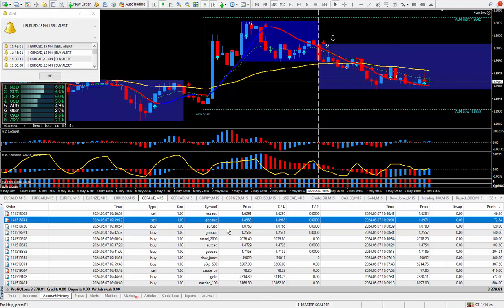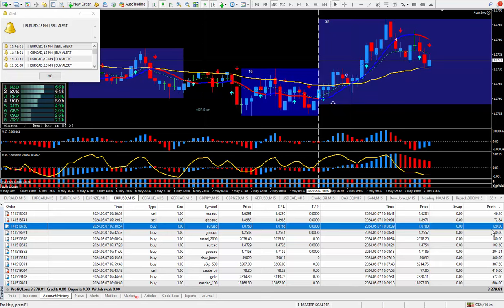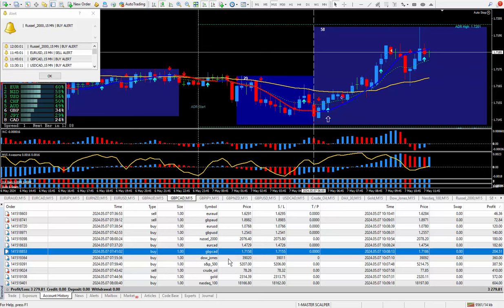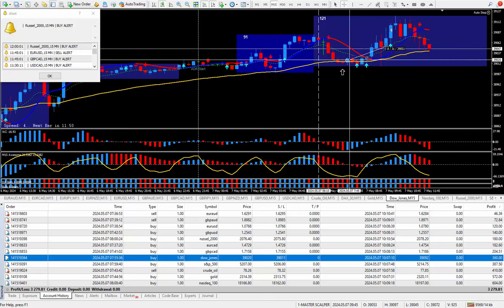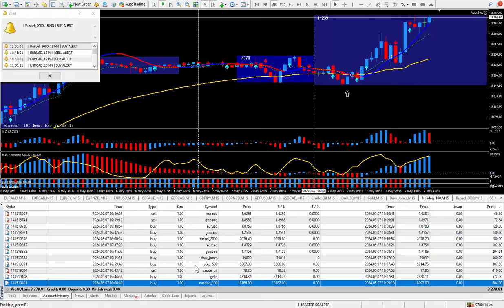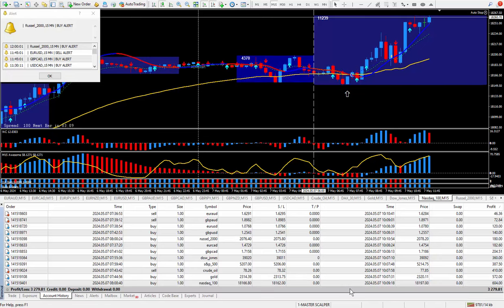Trade Like a PRO - MASTER SCALPER Produces $3,279.81 Today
Hi Traders,

1-A lot of chart time
2-A lot of demo trading
3-A lot of education
4-A DAILY TRADE PLAN
5-You will need Support to succeed at trading

2 MT4 Templates - 10 Custom Indicators - Currency Meter.
102 PDF Books - 185 Word Documents.
9 Bonus Videos - Million Dollar Trade Plan.

22 Training Videos for the MASTER  SCALPER SYSTEM

24 Training Videos: I will show you all the steps I go through as I am trading.

3 MT4 Templates – 1 DAILY TRADE PLAN - EA

1-DAILY TRADE PLAN - EA - Asian Session
2-DAILY TRADE PLAN - EA - London Session
3-DAILY TRADE PLAN - EA - New York Session

30 Training Videos for the FIB MASTER TOOL.